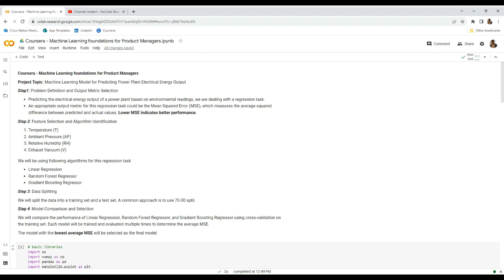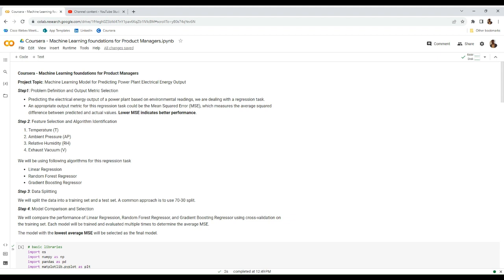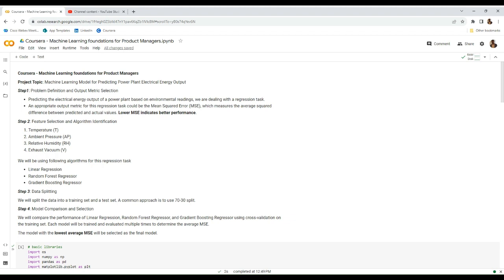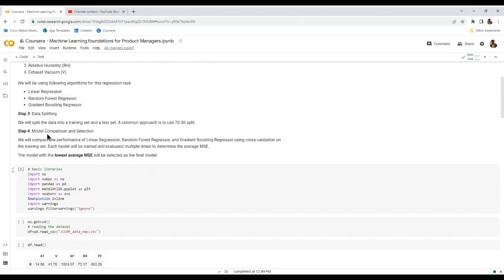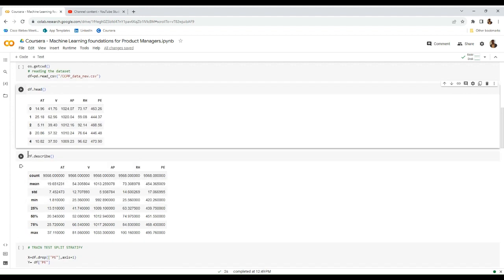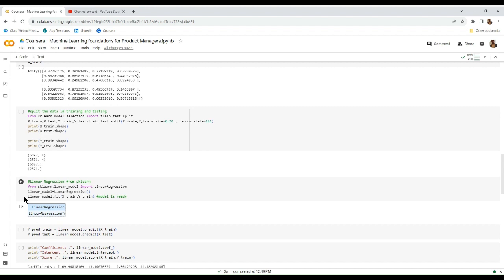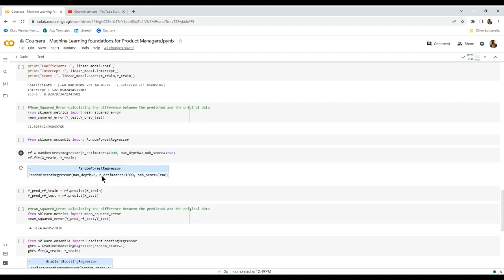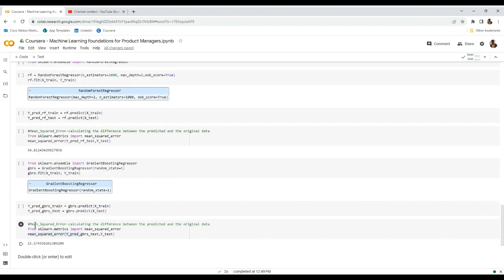Coursera- Machine Learning foundations for Product Managers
Machine Learning foundations for Product Managers
Project Topic: Machine Learning Model for Predicting Power Plant Electrical Energy Output
Predicting the electrical energy output of a power plant based on environmental readings, we are dealing with a regression task.